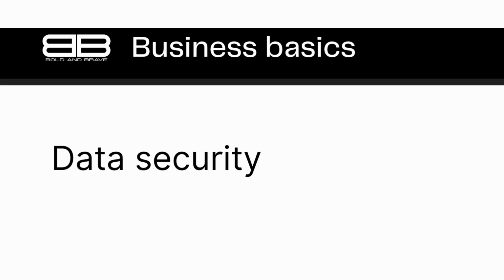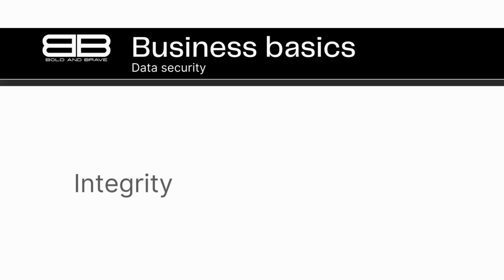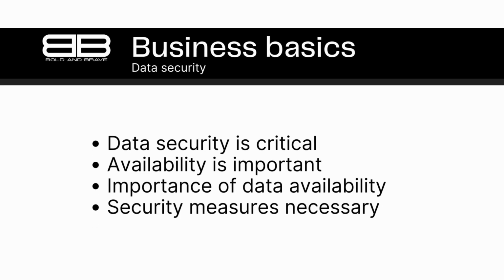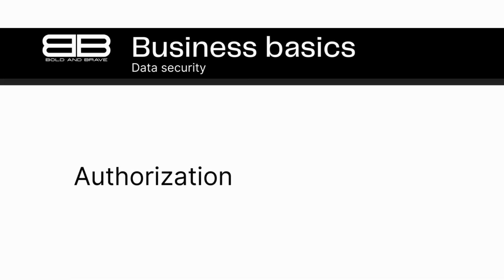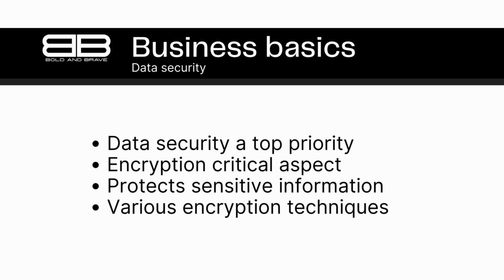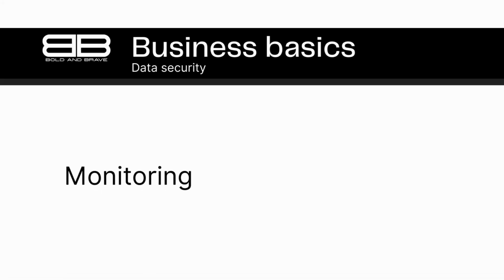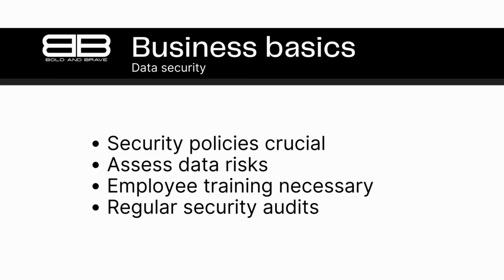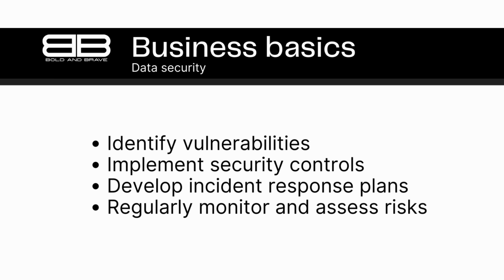Business Basics: 45 - Data security | Bold and Brave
Business Basics: 45 - Data security

Data security is a critical issue in today's digital world, as the amount of data we generate and store continues to grow exponentially. From personal information to sensitive business data, the protection of data is paramount to prevent unauthorized access and potential breaches. That's why I've created this course on data security, where we'll cover the key topics and best practices to keep your data safe and secure. We'll start by discussing the fundamental principles of data security, such as confidentiality, integrity, and availability, and how they apply to different types of data. We'll also delve into the technical aspects of data security, including authentication, authorization, encryption, and monitoring, to help you understand the tools and techniques that can be used to safeguard your data. Additionally, we'll cover the importance of having policies and procedures in place to ensure consistent and effective security practices, as well as risk management strategies to identify and mitigate potential security threats. Whether you're an individual looking to protect your personal information or a business owner responsible for securing sensitive data, this course will provide you with the knowledge and skills to ensure that your data is safe and secure.
Our mission is to provide our viewers with expert advice, practical tips, and inspiring stories from the world's most successful people, to help them achieve success and financial freedom.
We cover a wide range of topics that are relevant to anyone looking to succeed in business and life, including property owning, financial advice, networking, management, and work-life balance. Our team of experts has decades of experience in these fields, and we're always happy to share our insights and strategies with our viewers.
If you're interested in learning from the experiences of successful entrepreneurs and business leaders, you'll love our interviews with some of the most influential people in the world of business and finance. Our videos feature valuable insights and practical tips that you can apply to your own life and business, to help you achieve your goals.
Of course, we know that money is a crucial component of success, which is why we have plenty of videos on financial planning, investing, and wealth management. Whether you're just starting out or looking to build a more robust investment portfolio, our videos will provide you with the information you need to make informed decisions.
We also believe that success is not just about making money, but also about achieving a fulfilling work-life balance and building strong relationships. That's why we have videos on management skills, networking, and personal development, to help our viewers grow both professionally and personally.
Finally, we know that the key to success is a willingness to learn and grow, which is why we're constantly creating new content to help our viewers achieve their goals. Our community of like-minded individuals is committed to achieving success and financial freedom, and we're always here to support and inspire each other.